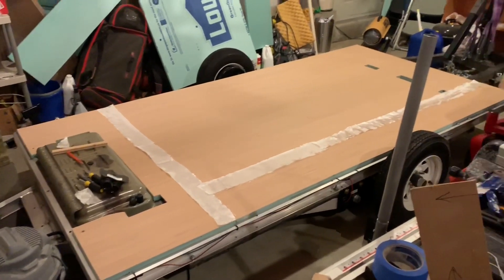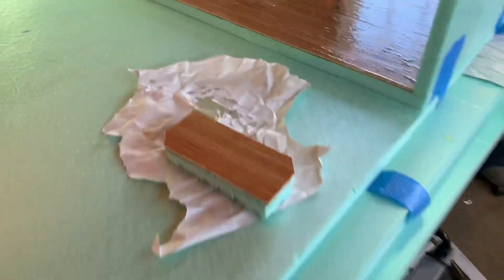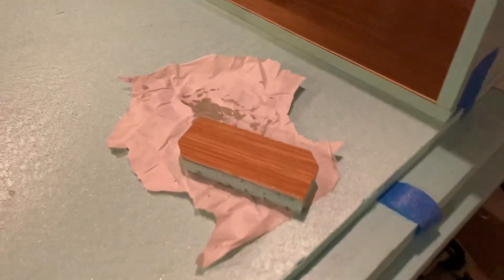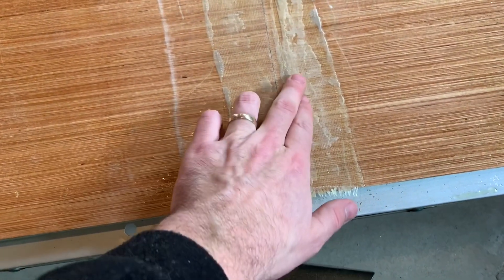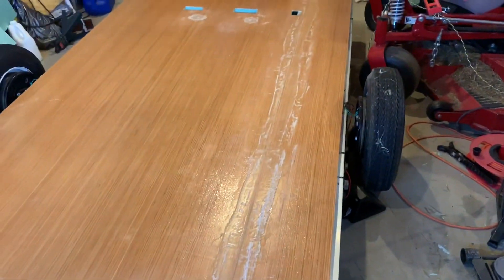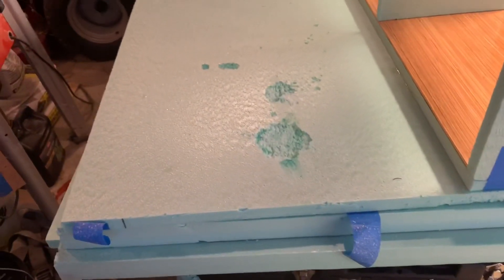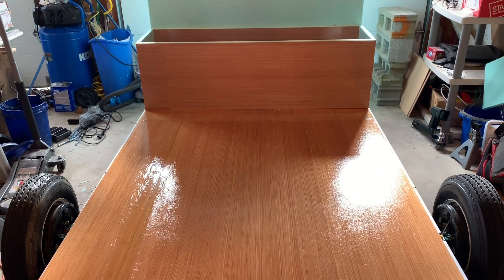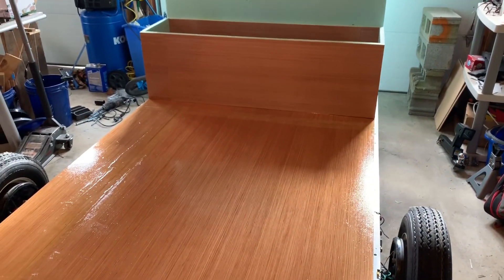Foamie Camper Build: Floors are done. Covered them in fiberglass and epoxy resin